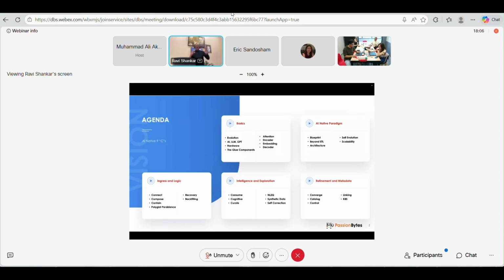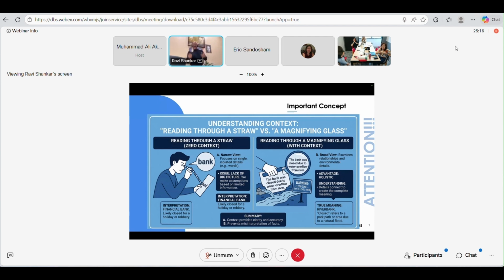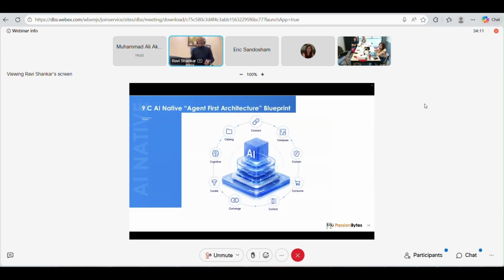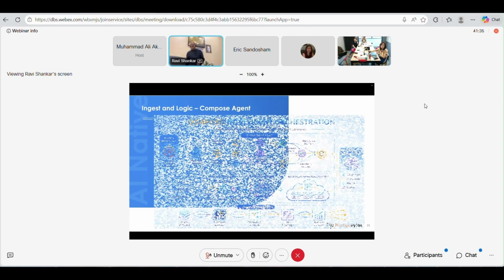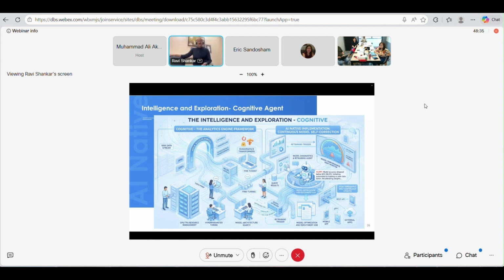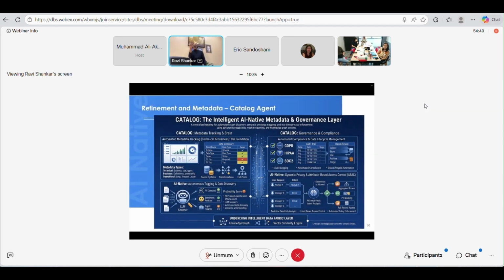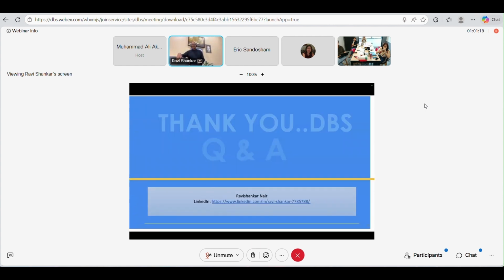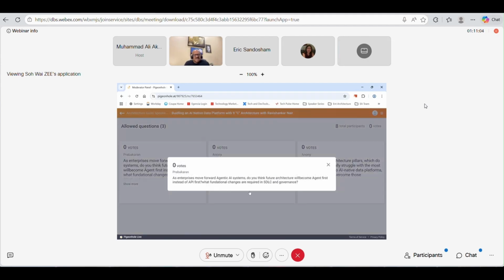Architecture Guild - Invited Speaker at "Expert Speaker Series" at DBS Bank, Singapore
Building an AI Native Agent First Data Platform with 9 "C" Architecture